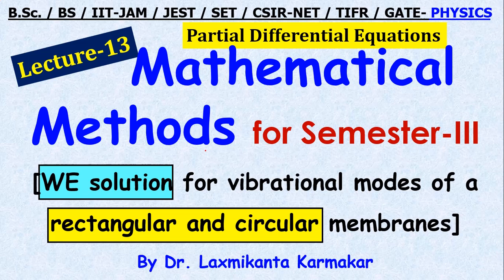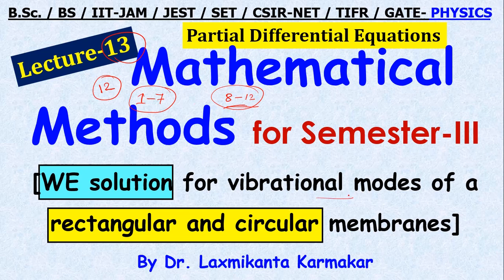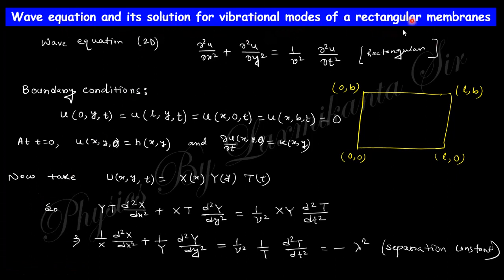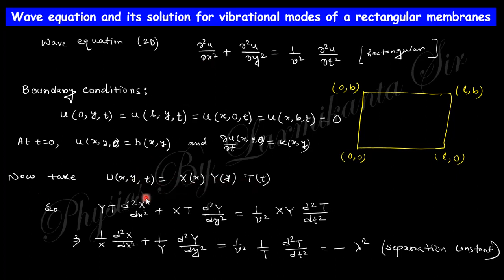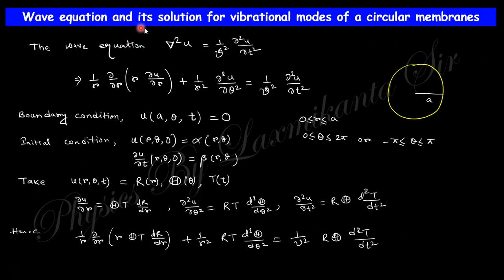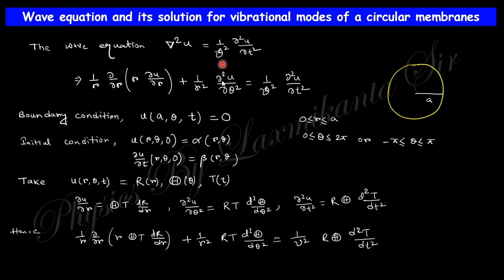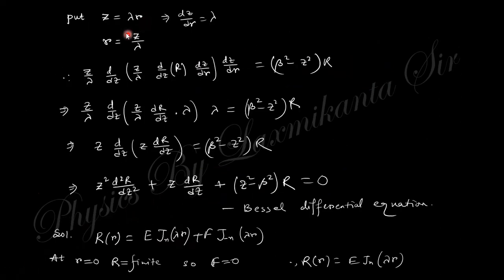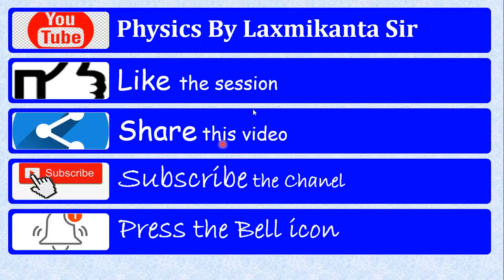Lec. 13= Wave Equ. and Its Solu. For Vibrational Modes of Rectangular & Circular membranes by LK sir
Hi,  this video consist the solution Partial Differential Equation  by Separation of Variables (Wave equation and its solution for vibrational modes of a rectangular and circular membranes) ( Math Method for Semester-III, Physics, University of Calcutta)